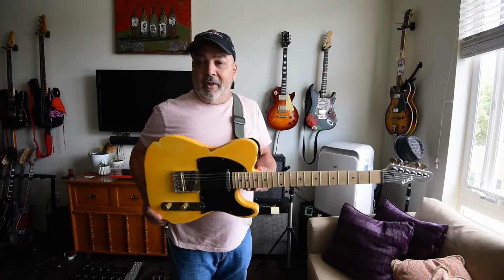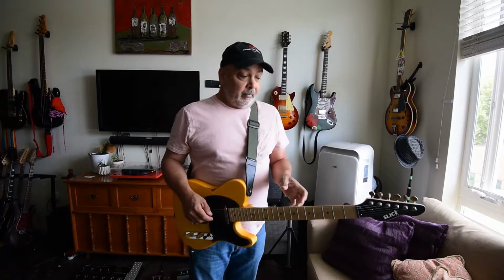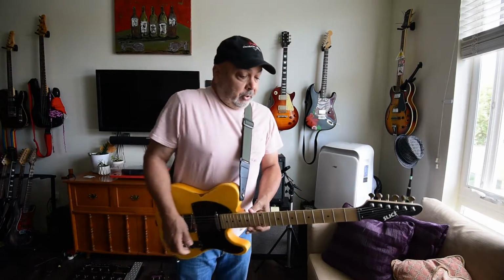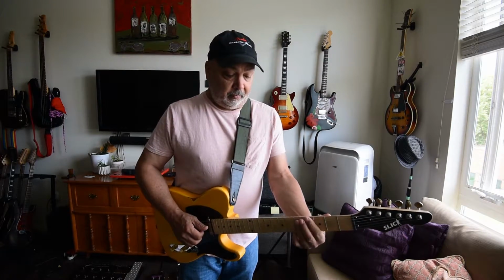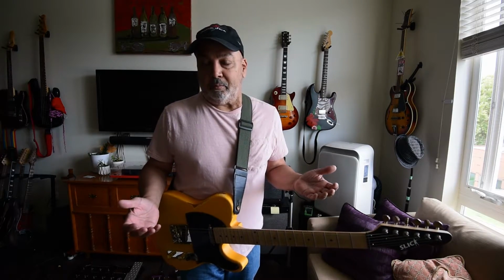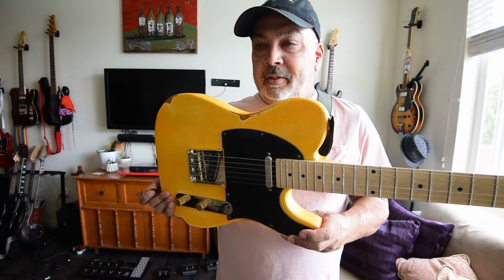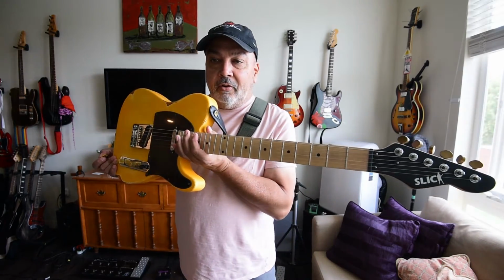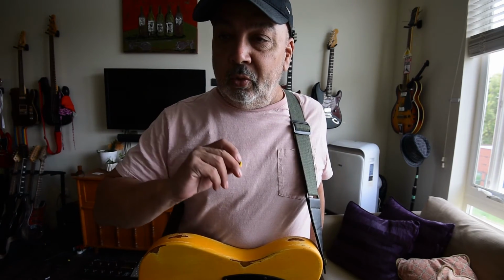For Real? Earl Slick SL51 Butterscotch T-Style $350.00?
My recent purchase from Guitar Fetish. Earl Slick SL51 T Style